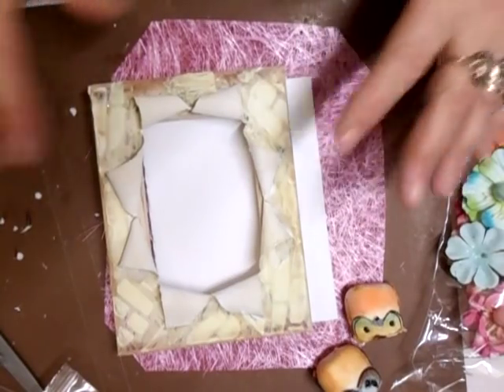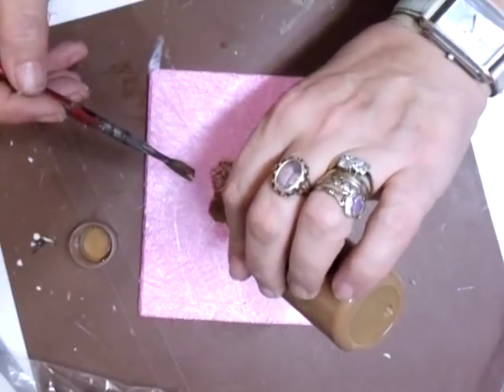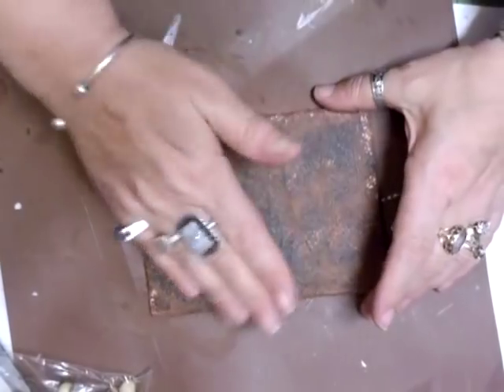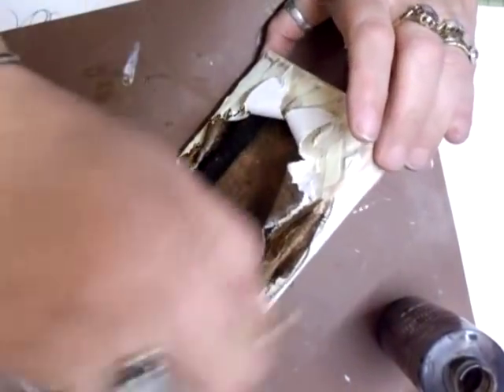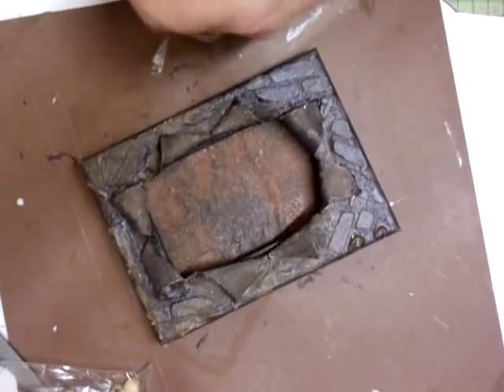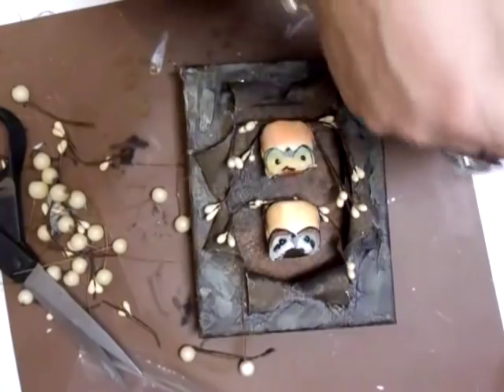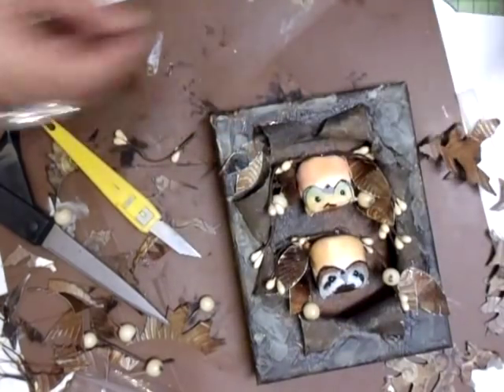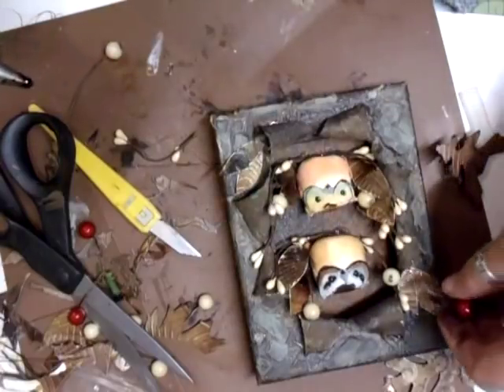Vintage Owl Canvas Tutorial, Part 1 - jennings644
Our Shop as of August 2021

I like creating these lovely little projects as they don't take long to do and look fab when done :)